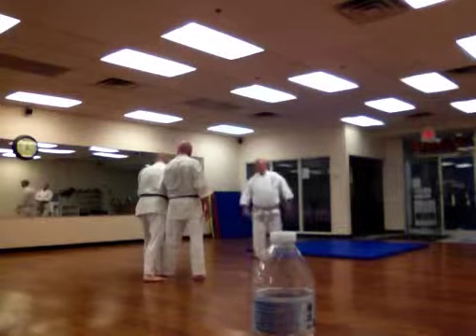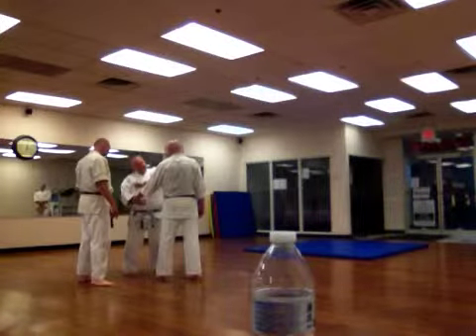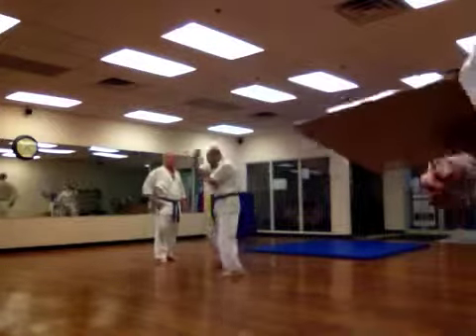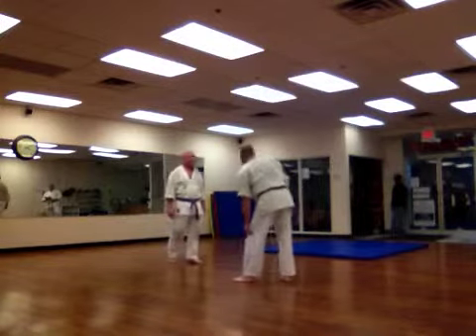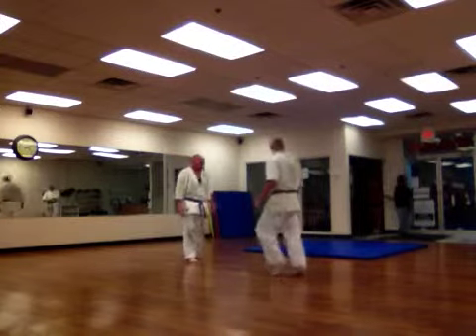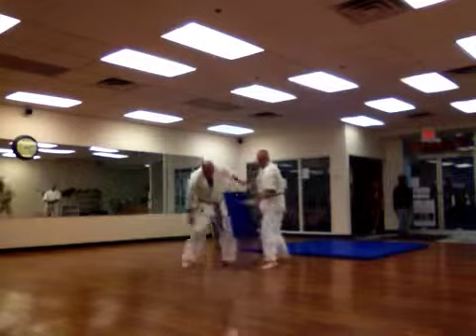June 2014 test 2